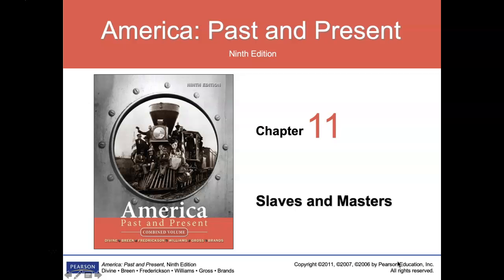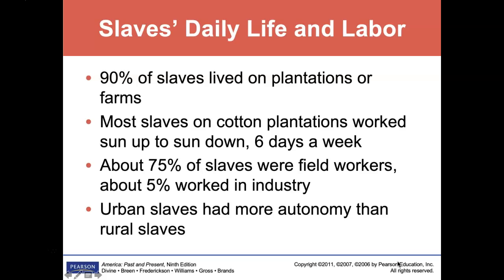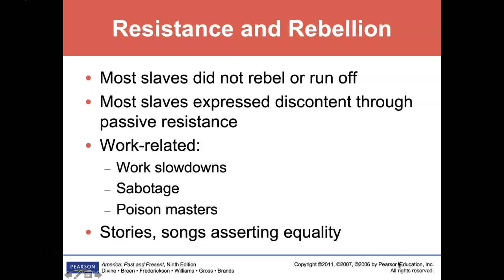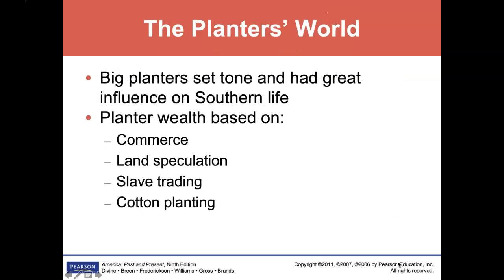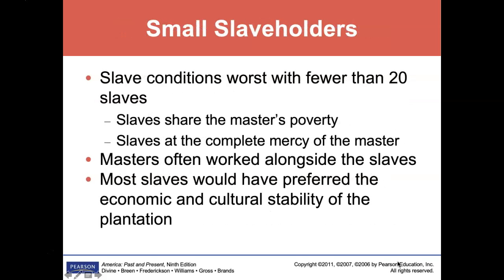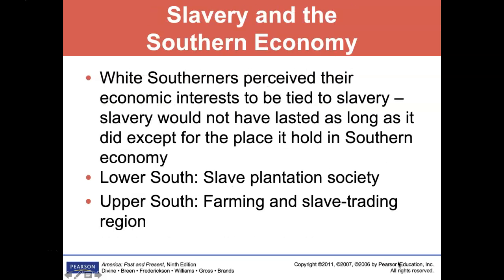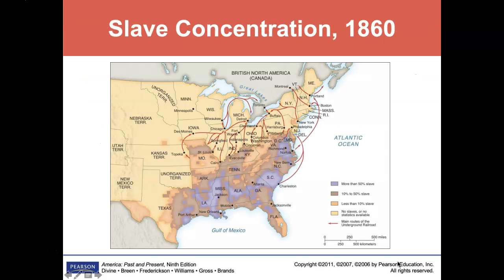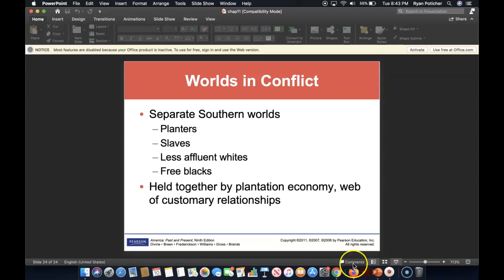APUSH - DBQ #3 - Paternalism and Slavery!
thePlease reference this presentation in helping you understand more about the realities of paternalism and slavery in the antebellum South before writing your DBQ!